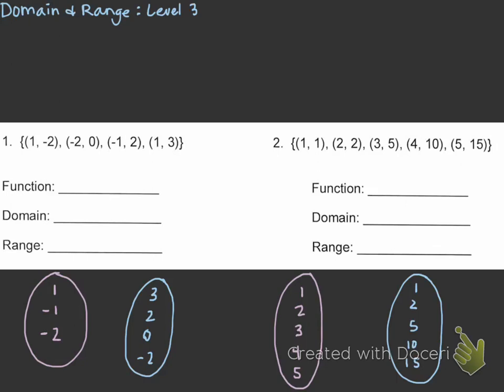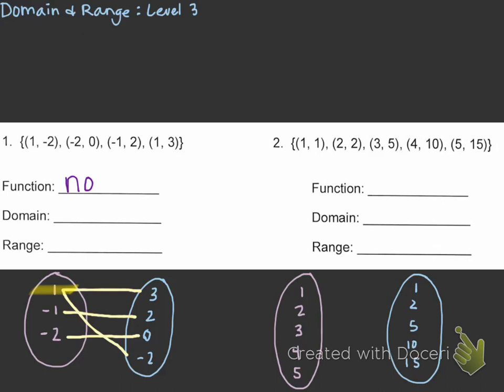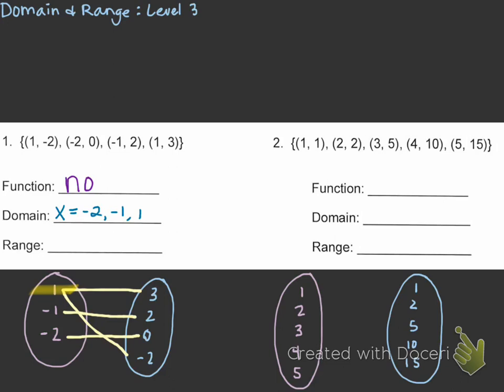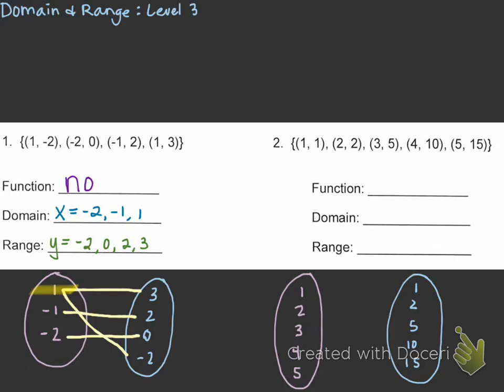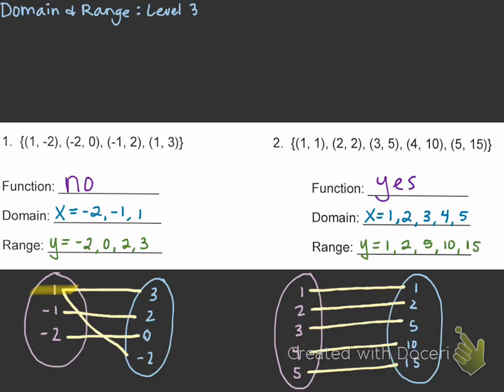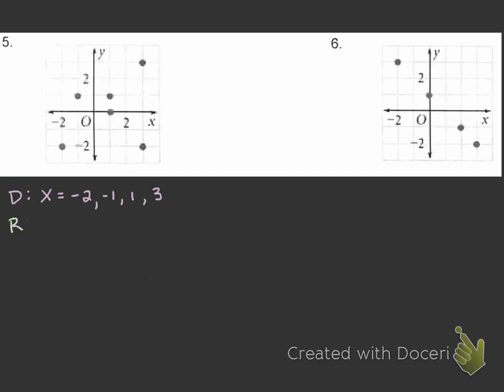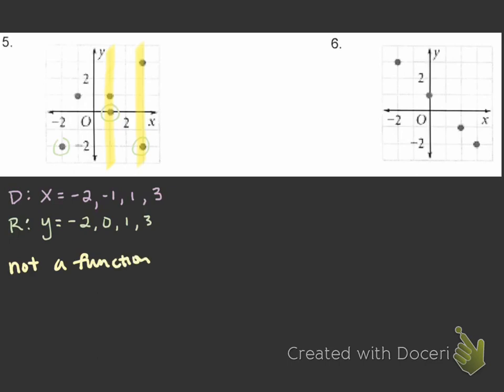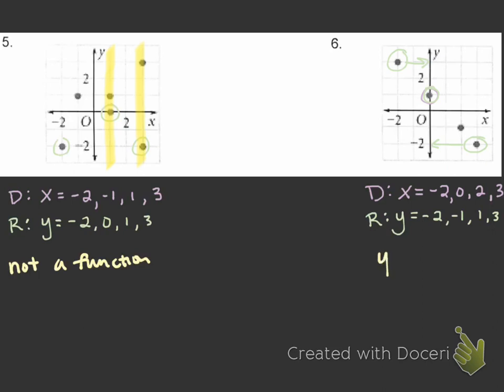Domain and Range - Level 3